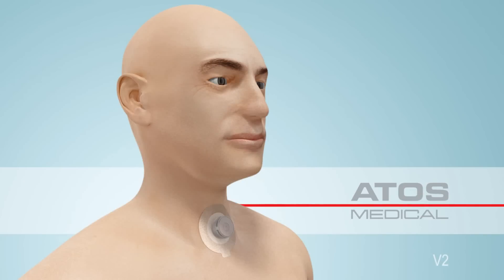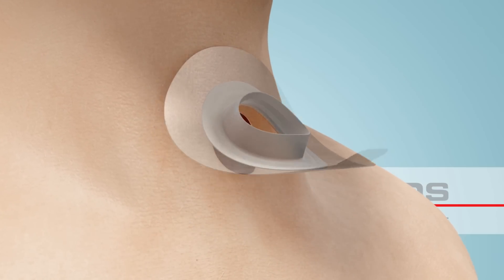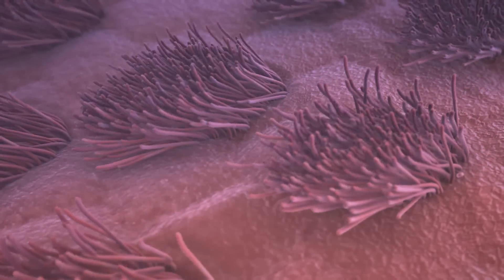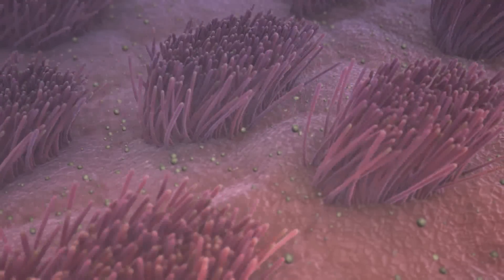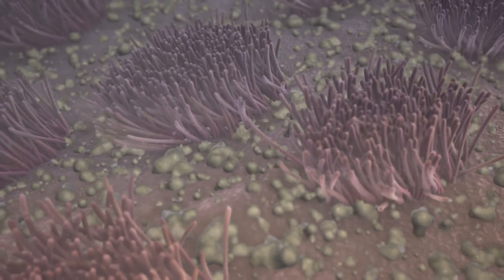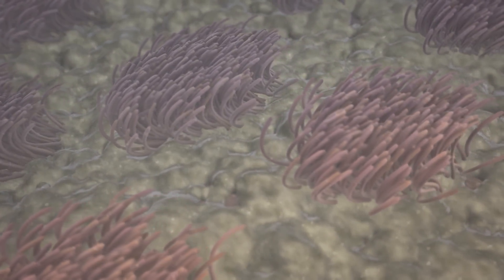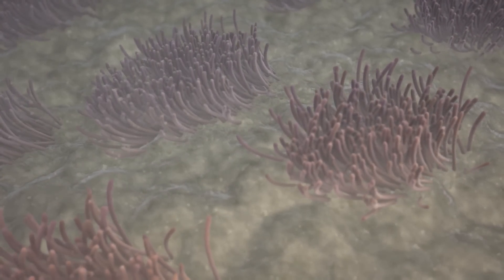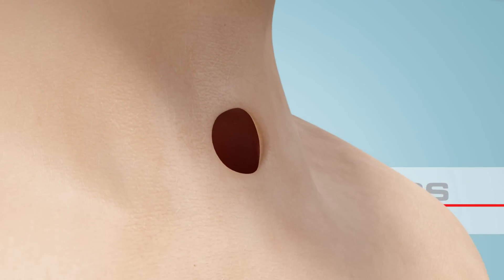Benefits using an HME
This video describes breathing through a tracheostoma, with and without an HME (heat and moisture exchanger).

References
1. Williams R, Rankin N, Smith T, Galler D, Seakins P. Relationship between the humidity and temperature of inspired gas and the function of the airway mucosa. Crit Care Med. 1996;24(11):1920-9.
2. Williams R, Rankin N, Smith T, Galler D, Seakins P. Relationship between the humidity and temperature of inspired gas and the function of the airway mucosa. Crit Care Med. 1996;24(11):1920-9.
3. Mercke U, Toremalm NG. Air humidity and mucociliary activity. Ann Otol Rhinol Laryngol. 1976;85(1 Pt 1):32-7.
4. van den Boer C, Muller SH, van dN, V, Olmos RA, Minni A, Parrilla C, et al. Effects of heat and moisture exchangers on tracheal mucociliary clearance in laryngectomized patients: a multi-center case-control study. Eur Arch Otorhinolaryngol. 2015;272(11):3439-50.
5. Parrilla C, Minni A, Bogaardt H, Macri GF, Battista M, Roukos R, et al. Pulmonary Rehabilitation After Total Laryngectomy: A Multicenter Time-Series Clinical Trial Evaluating the Provox XtraHME in HME-Naive Patients. The Annals of otology, rhinology, and laryngology. 2015;124(9):706-13.
6. Bien S, Okla S, van As-Brooks CJ, Ackerstaff AH. The effect of a Heat and Moisture Exchanger (Provox HME) on pulmonary protection after total laryngectomy: a randomized controlled study. Eur Arch Otorhinolaryngol. 2010;267(3):429-35.